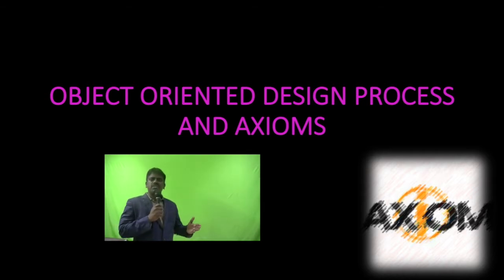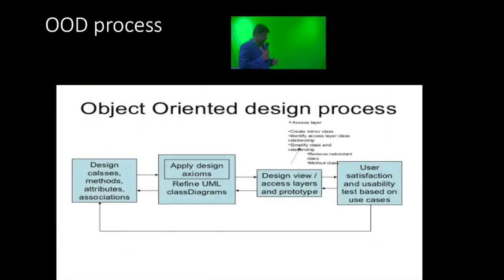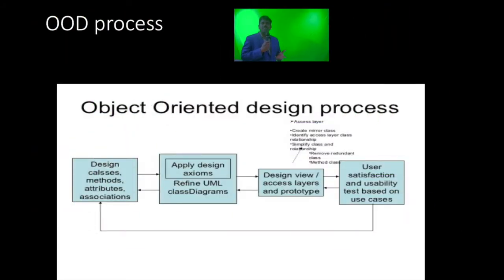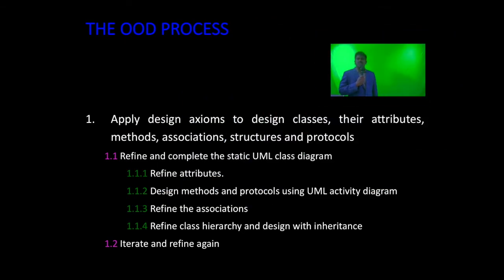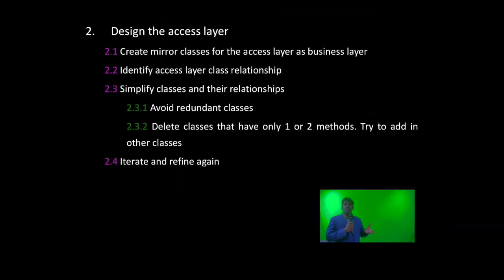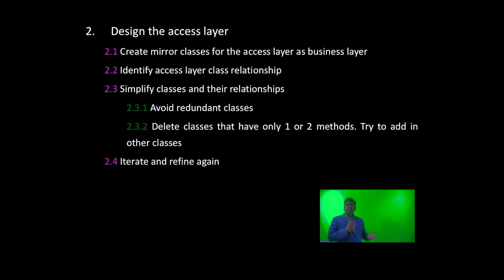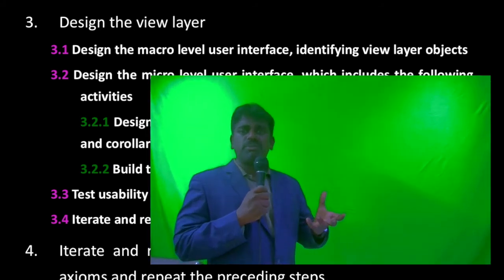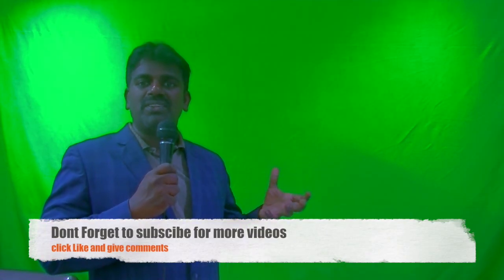Intro to OOD Axiom